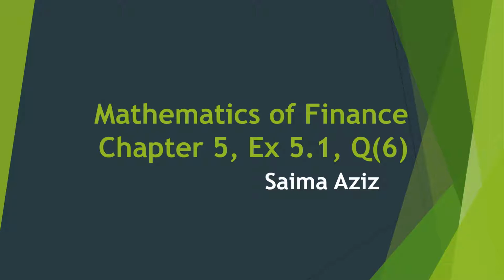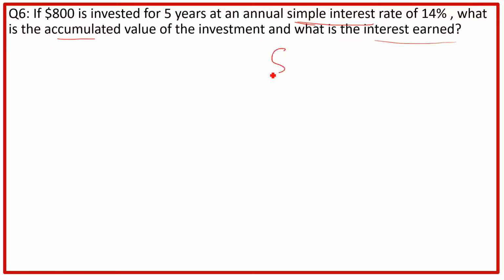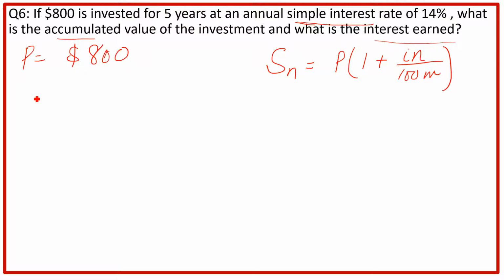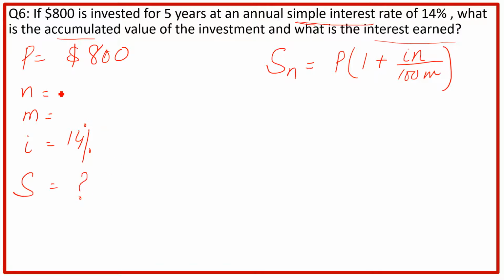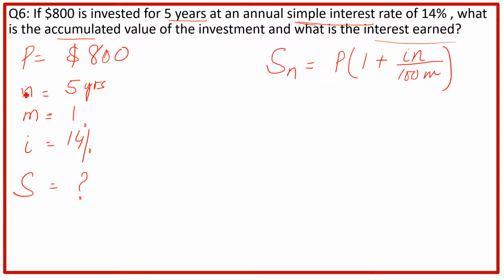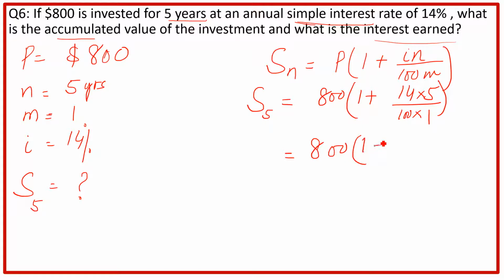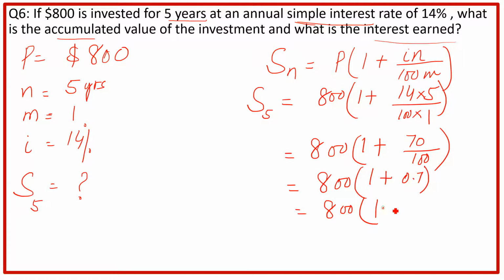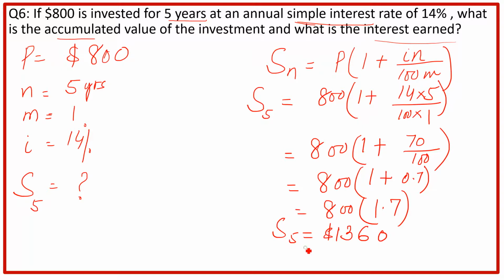Mathematics of Finance:Simple Interest rate: Ex 5.1, Q(6): Saima Academy English